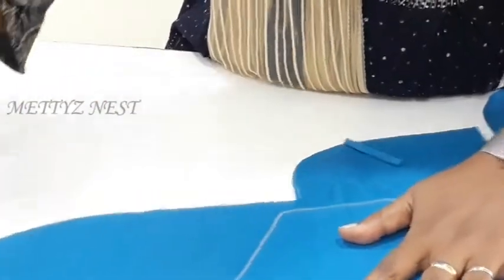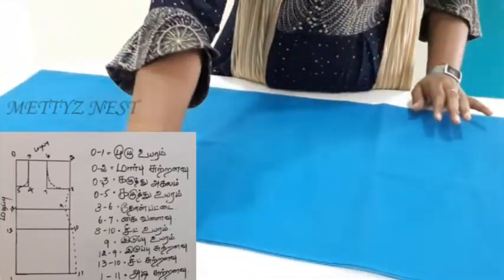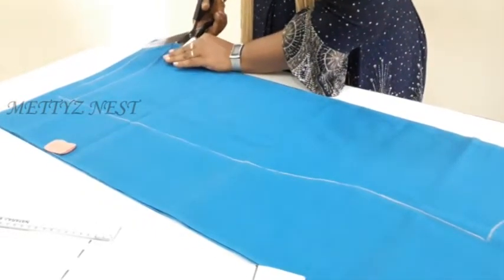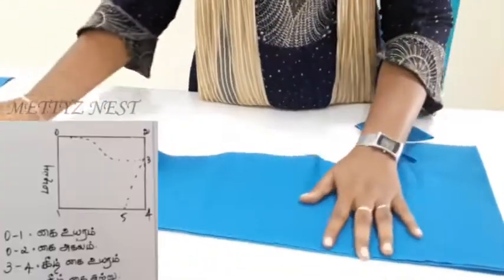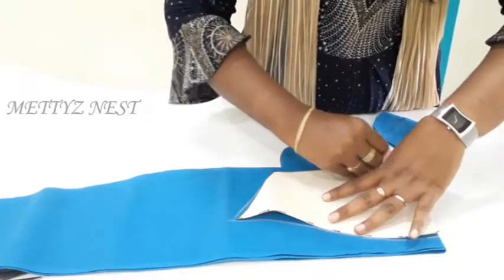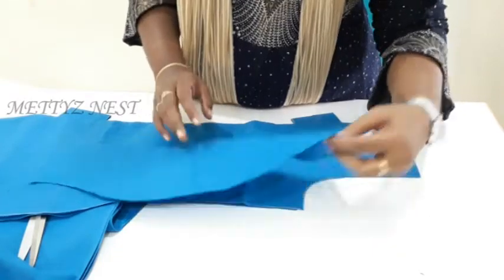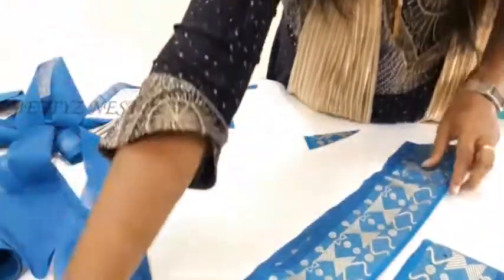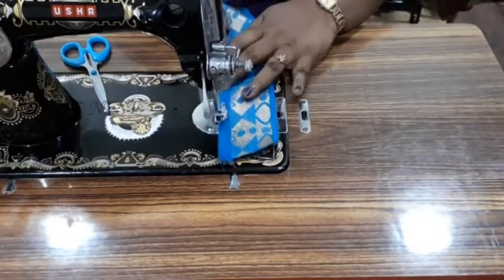kurta lining & material cutting and stitching| chudidar cutting and stitching | sewing tutorial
Wear your failure as the batch of honour – SUNDAR PITCHAI.

METTYZ NEST is comfortable place filled with Women based activites and things Like flower stringing , shopping Haul Vlog,Shopping Vlog, Life Hacks ,DIY,Kolam,Tour Vlog, and cooking etc... My videos are not limited to any narrow bar. I will update videos in my own thought with social responsibility and solution for the needy one which will make your day smooth and relax.

Be the game changer..